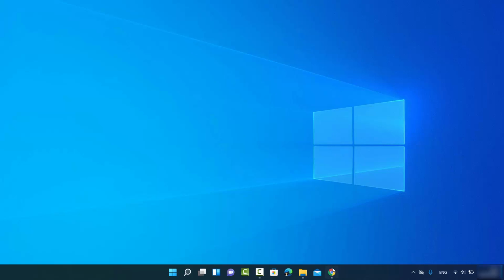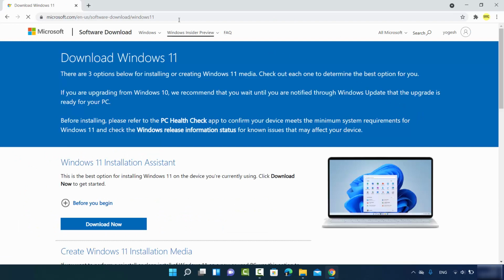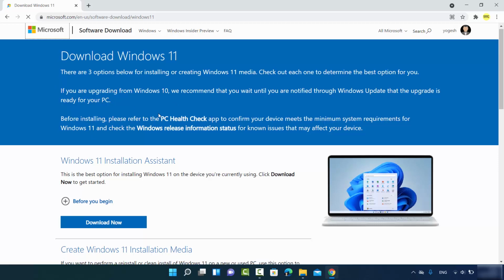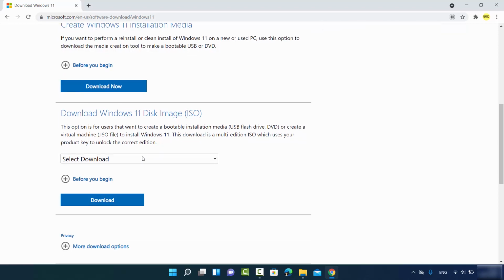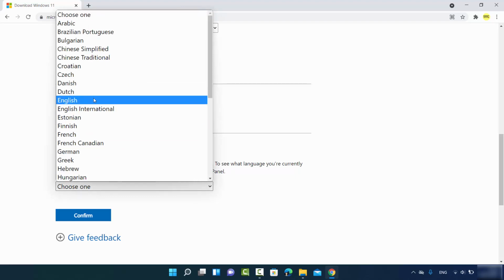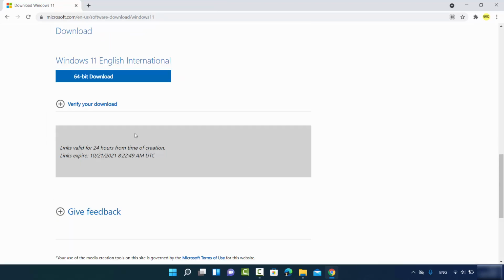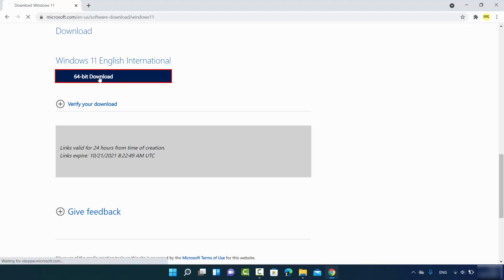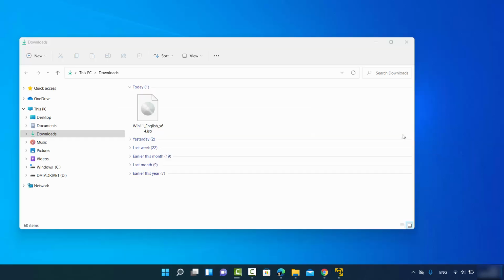How to Download a Windows 11 ISO File Officially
In this video I am going to show How to Download Official Windows 11 ISO in Windows 11. I will also show How To Download Windows 11 ISO file from Microsoft | Official.